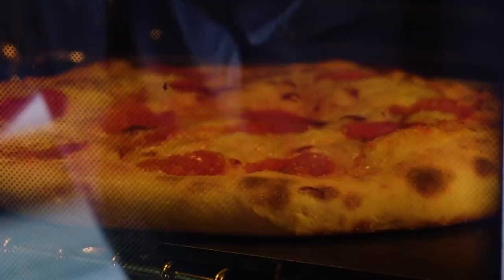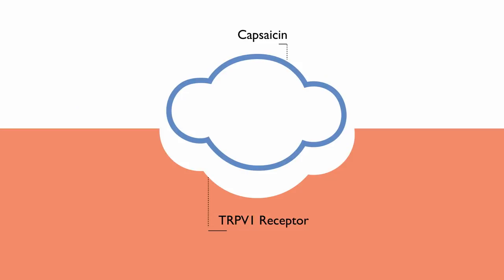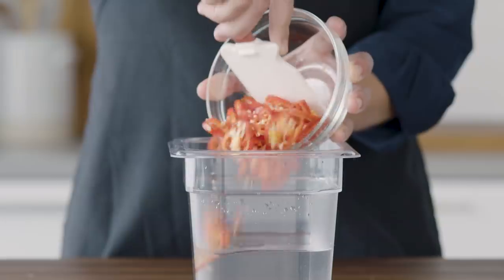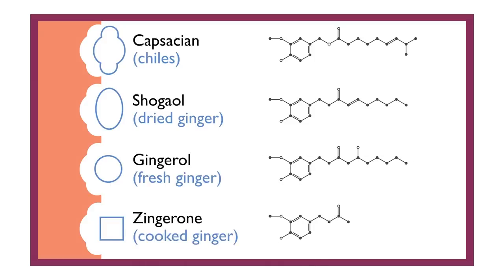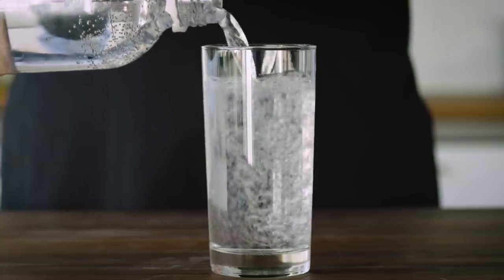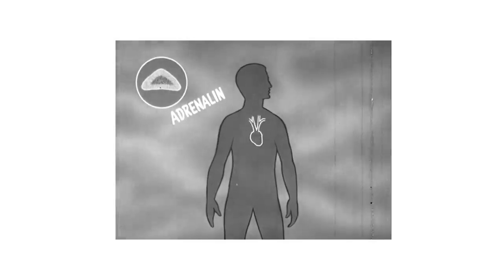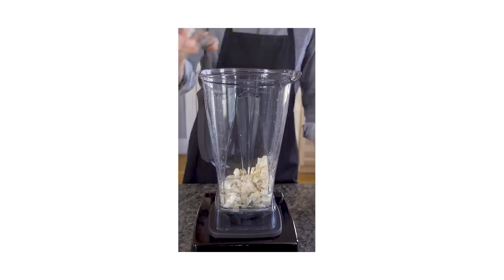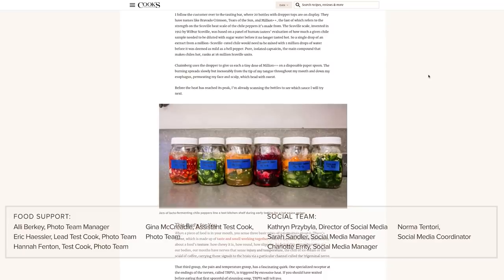Why Do We Eat (and Enjoy) Painfully Spicy Foods? | What’s Eating Dan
What is chemesthesis? We'll let Dan explain that one. But it has to do with painfully spicy foods (chili peppers, ginger, olive oil, bubbly drinks!) and why many of us enjoy eating them.